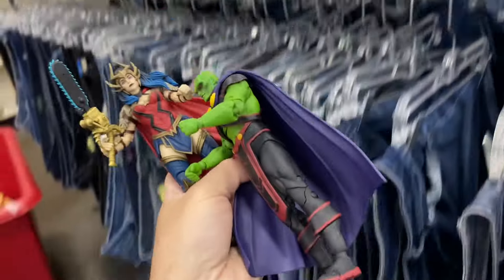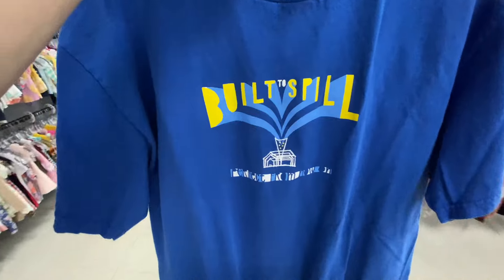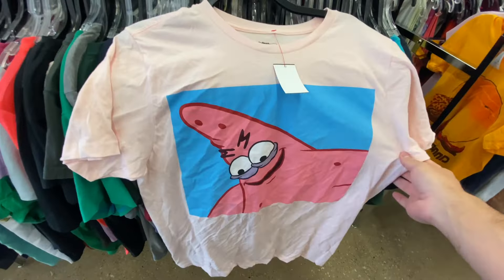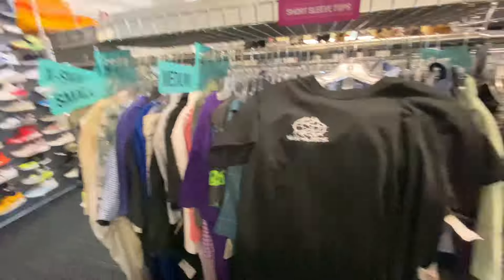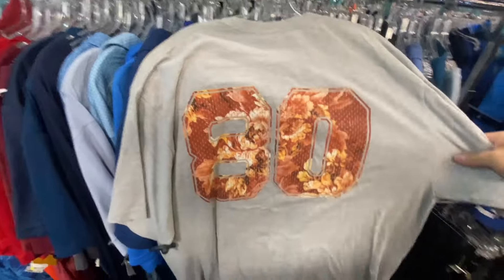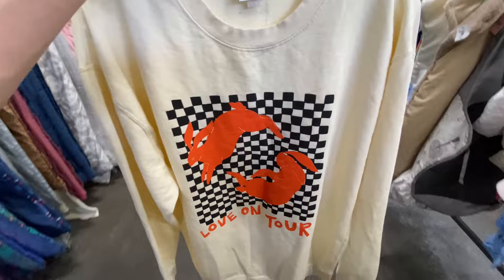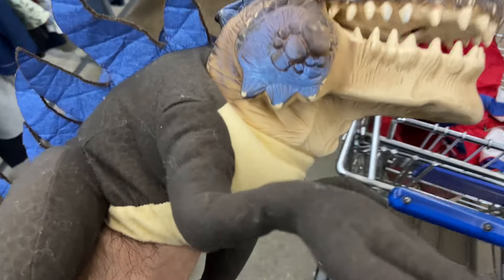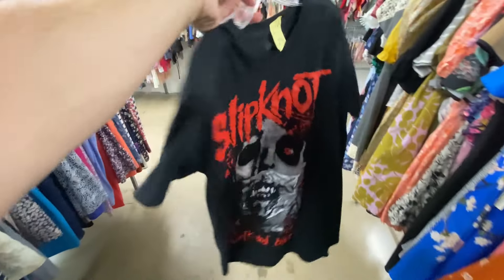GOTTA KEEP THIS ONE! Trip To the Thrift